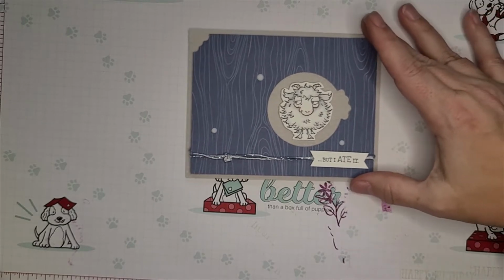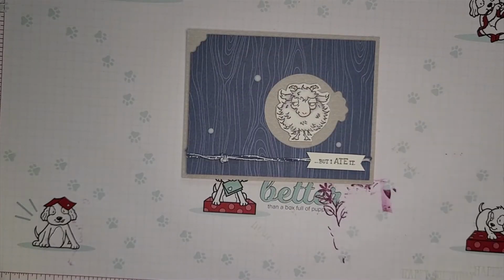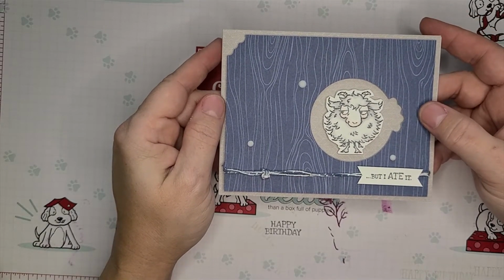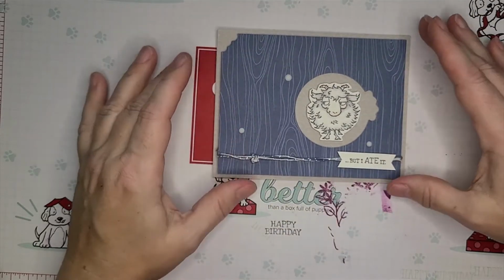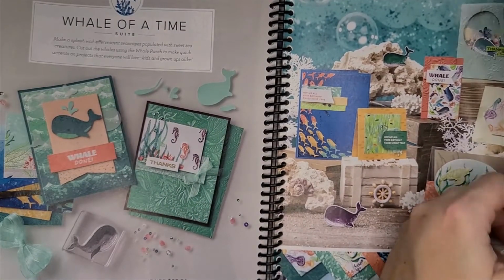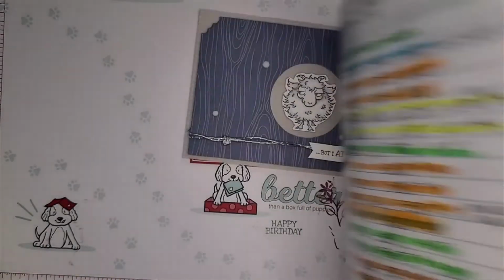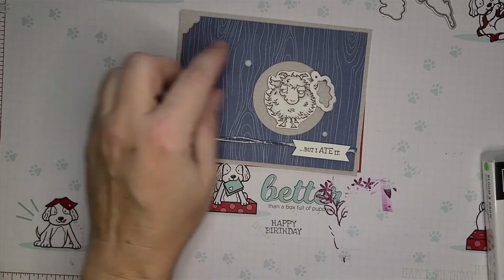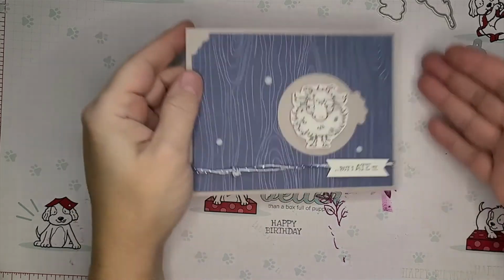Quick Take - Two Tips - Using Part Of A Sentiment & Fine Unique Stampin' Up! Dies Quickly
I have two very quick tips to share in this quick take video. I demonstrate how to quickly use part of a sentiment stamp. Then I show how you can quickly find a die in your own collection of Stampin' Up! dies using the hardcopy annual catalog. I've made some changes to my catalog making it a great research tool .